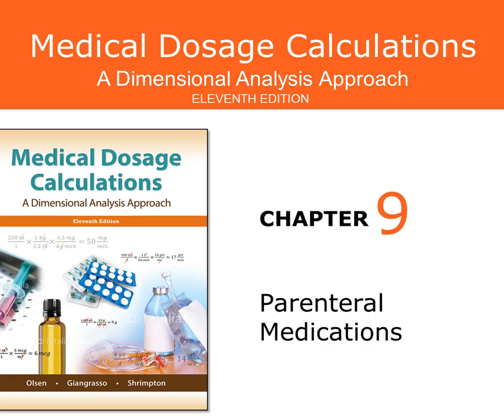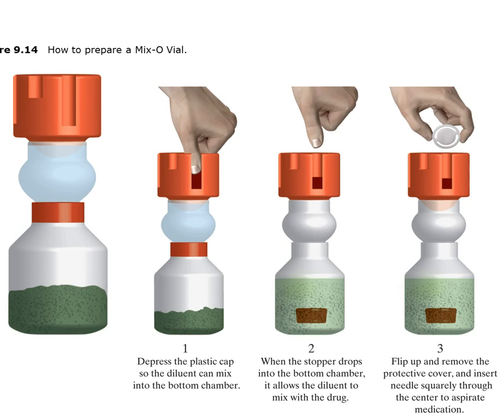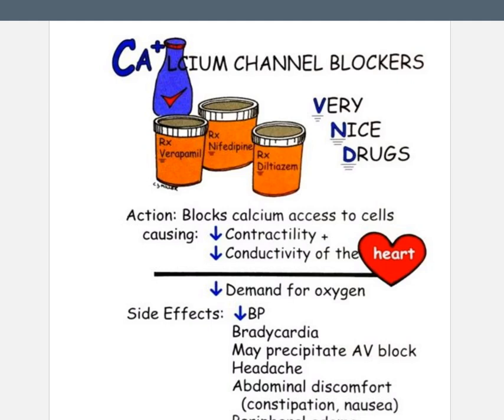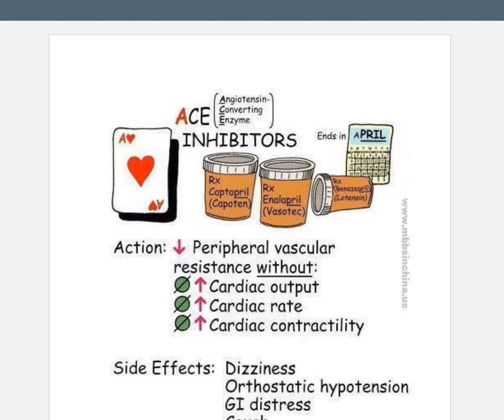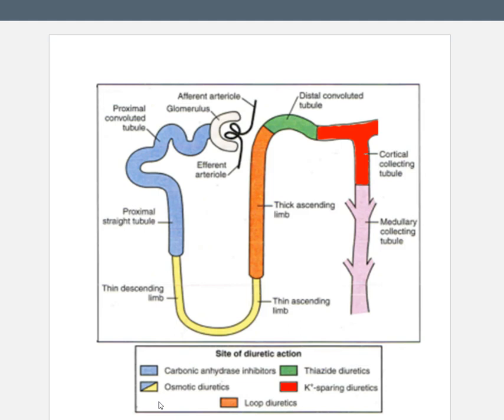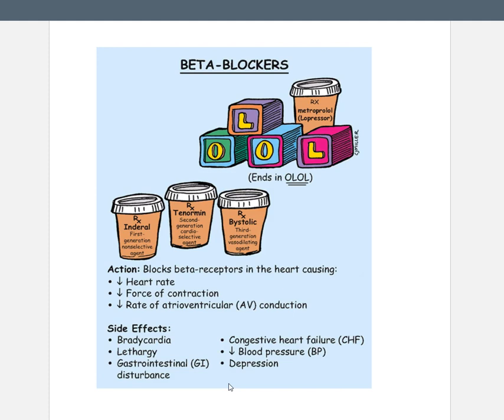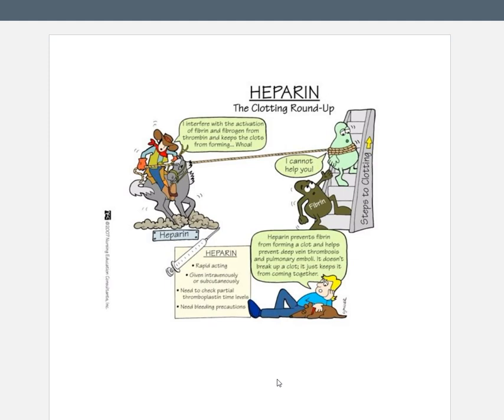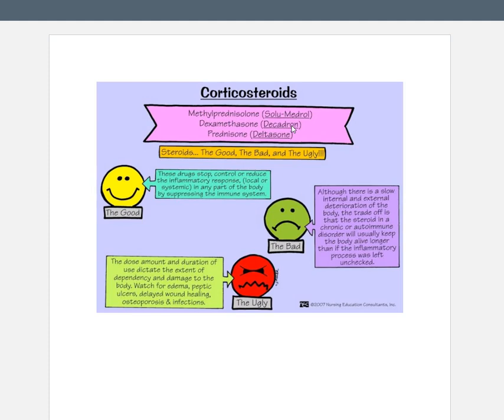NURS 124 Week 2